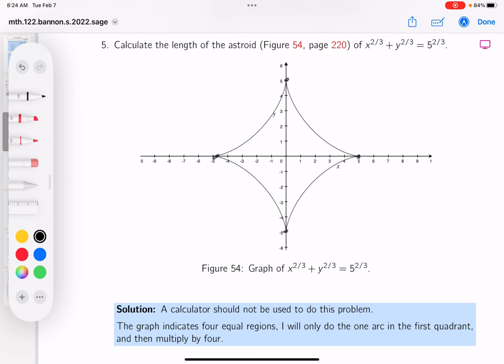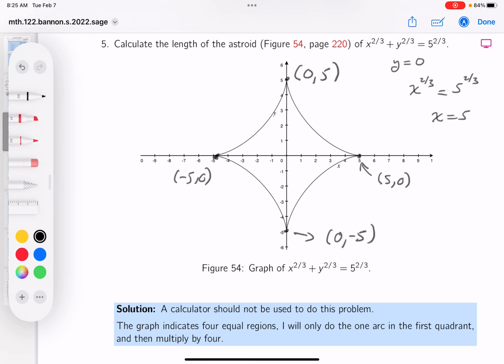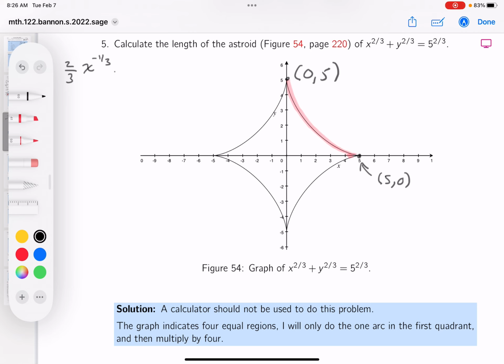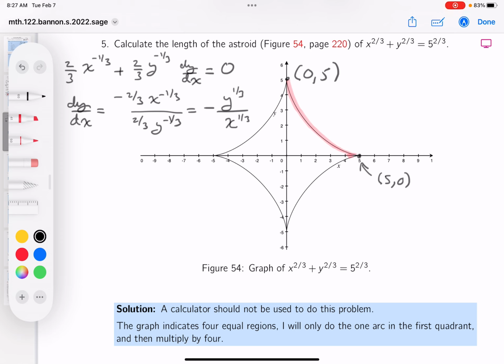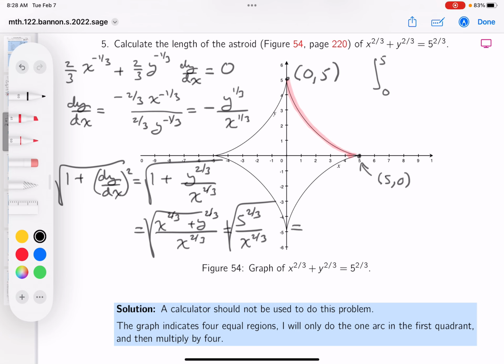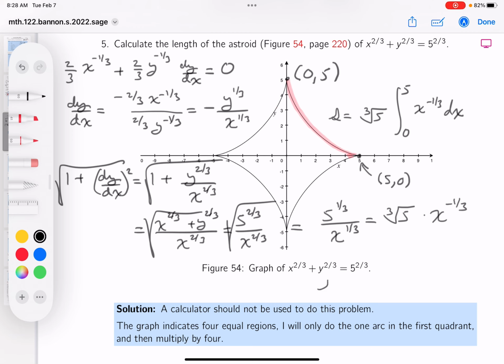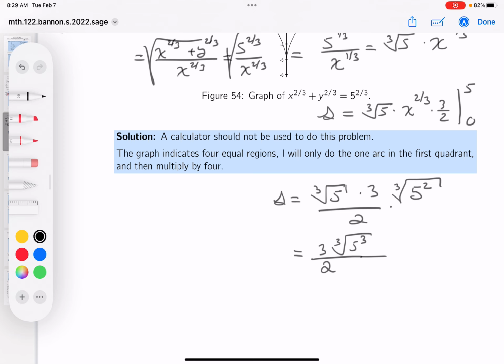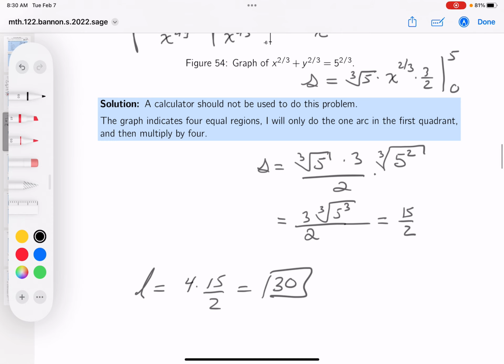mth 122 13 04 05